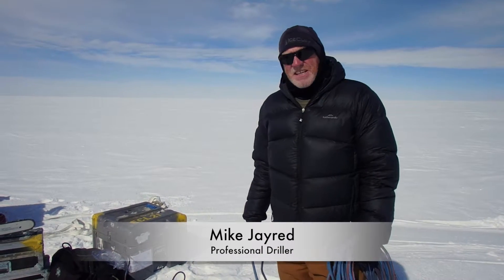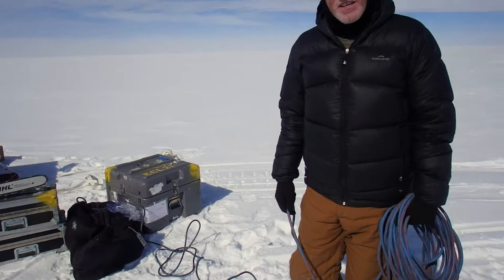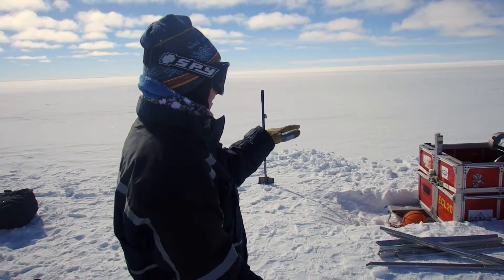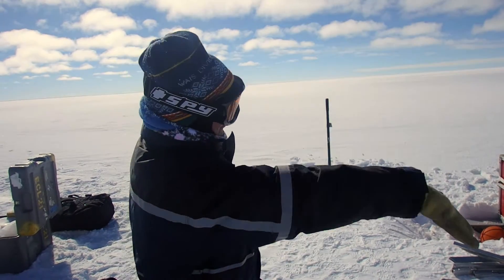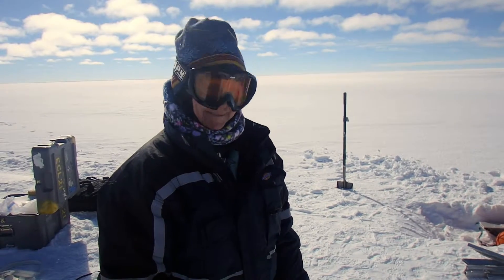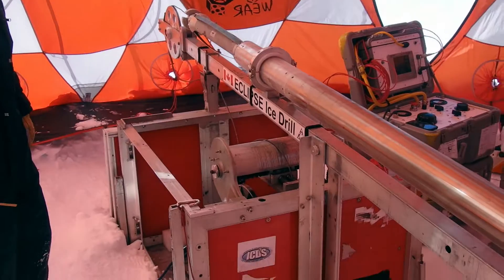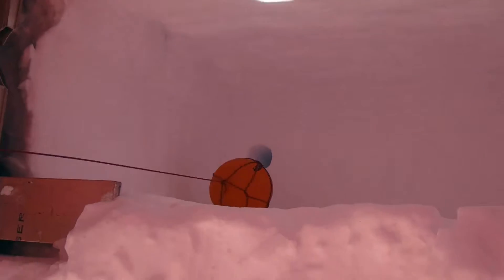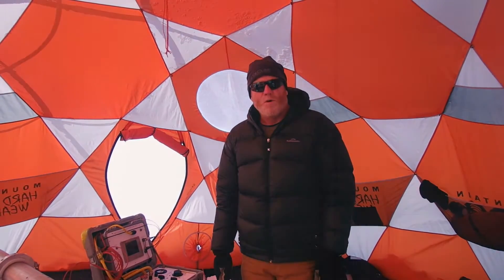Drilling A Core Sample HQ